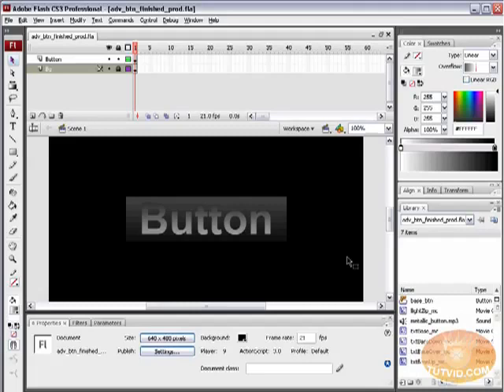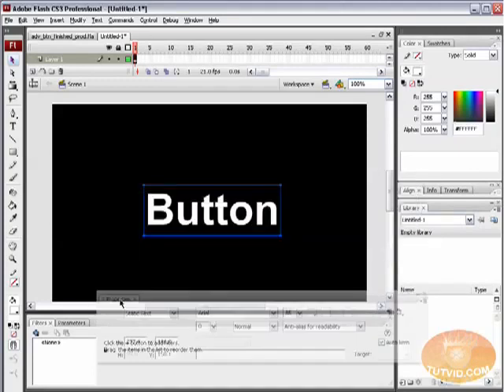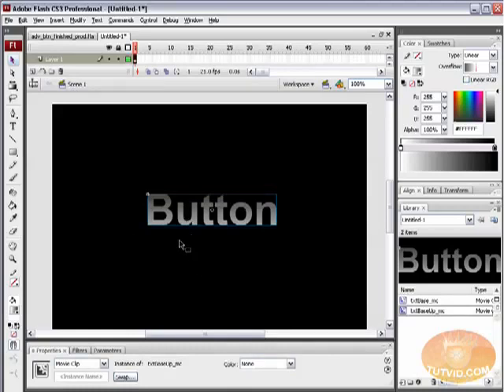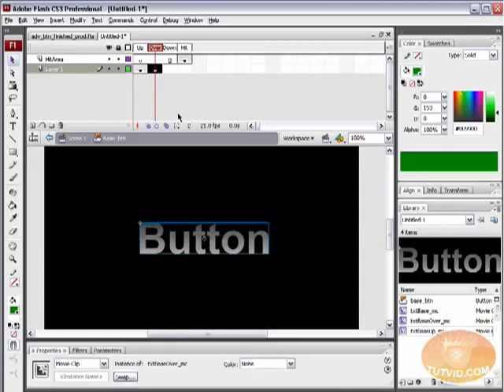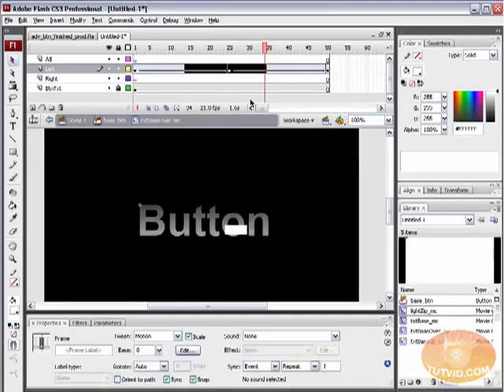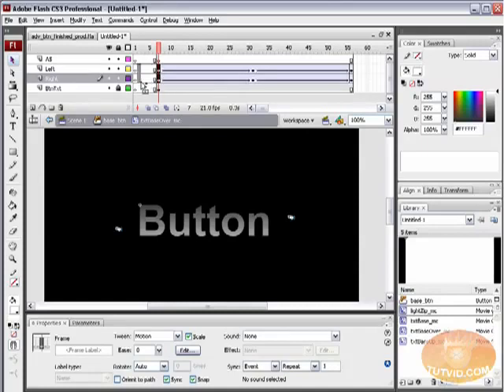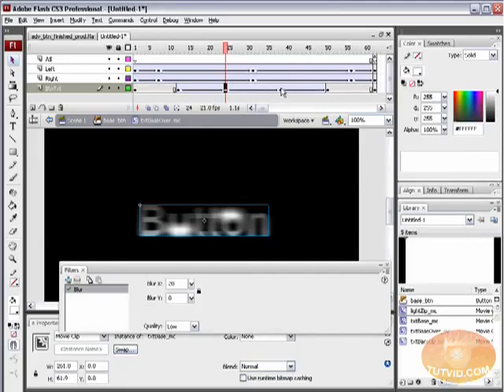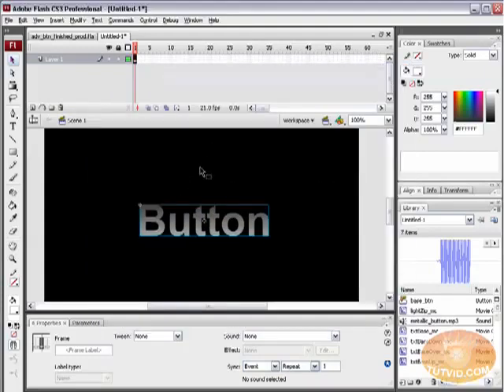Creating Animating Advanced Rollover Buttons in Flash CS3 - Flash Tutorials For Beginners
Creating Animating Advanced Rollover Buttons in Flash CS3 - Tutorials For Beginners

flash actionscript,
actionscript tutorial,
actionscript 3.0 tutorial,
actionscript 3.0,
actionscript in flash,
actionscript 3,
actionscript 2.0,
Creating Animating Advanced Rollover Buttons in Flash CS3 - Tutorials For Beginner